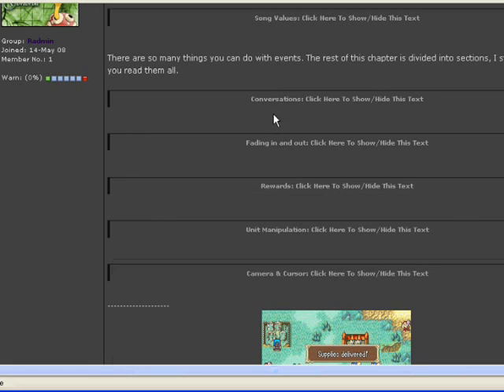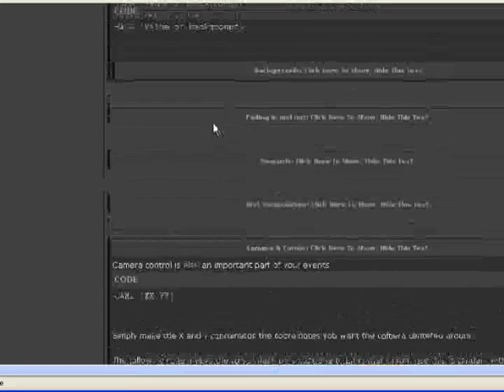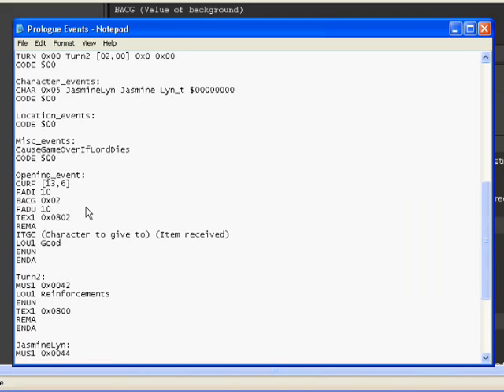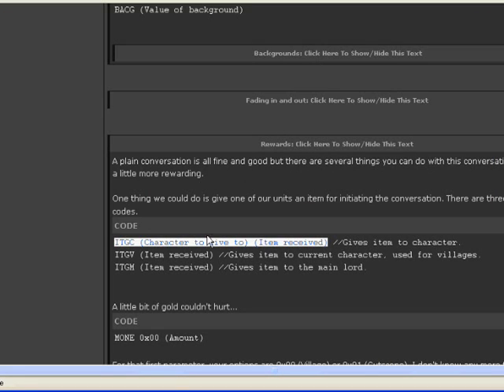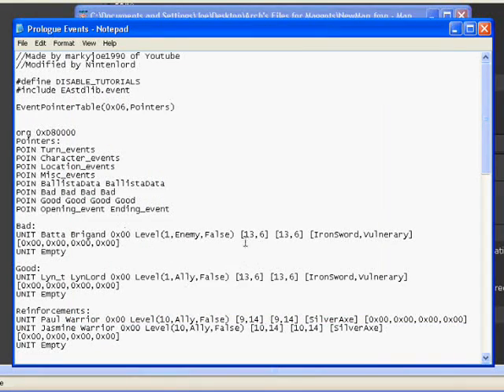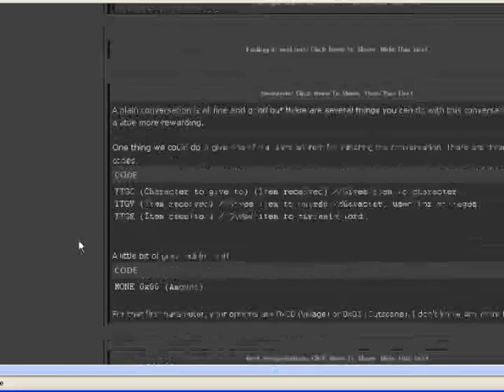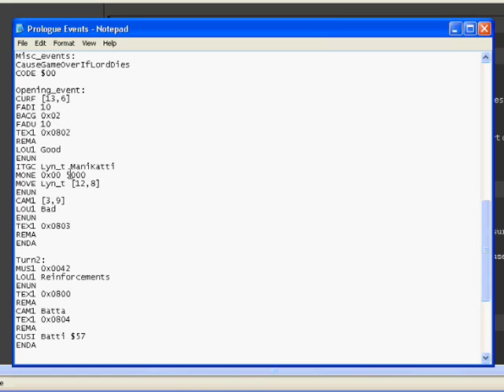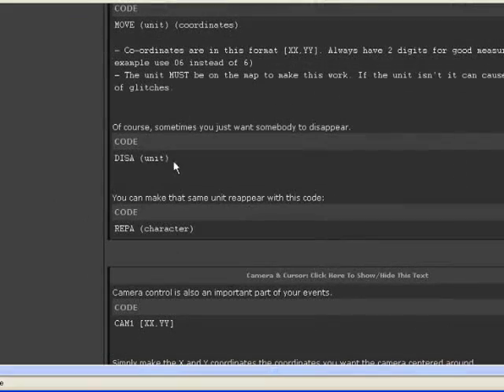Episode 4: Various Events for your Scenes